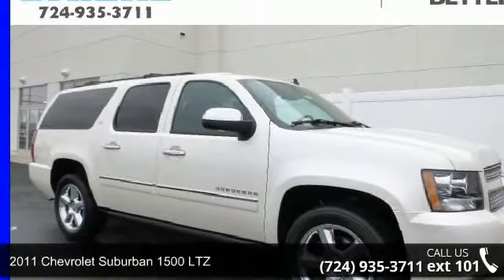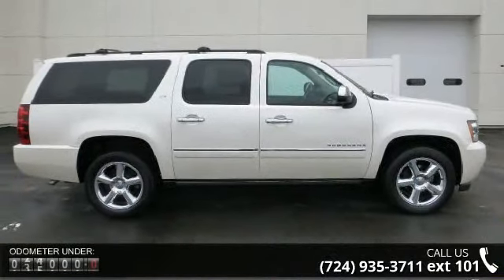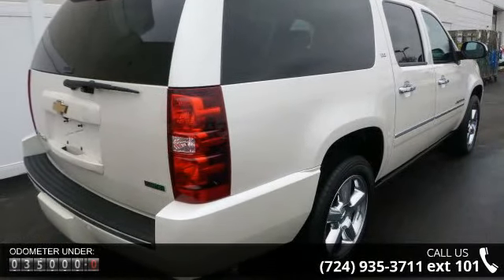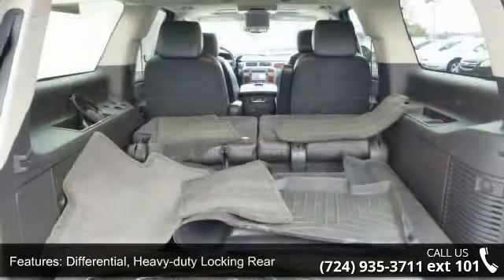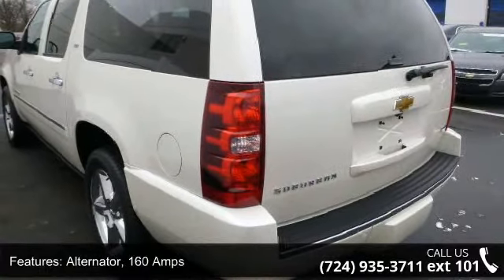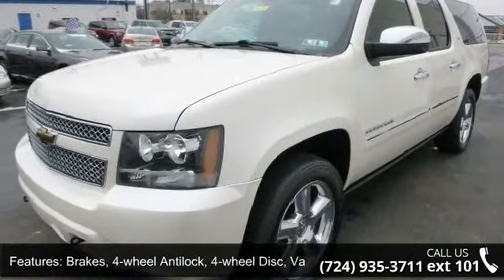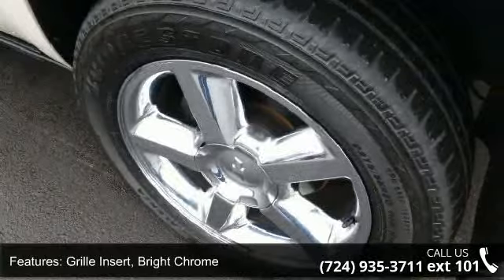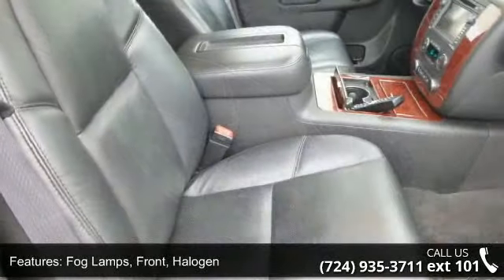2011 Chevrolet Suburban 1500 LTZ - Baierl Automotive - We...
BAIERL IS DRIVEN TO BE BETTER!! VISIT US AT BAIERL CHEVROLET!!!